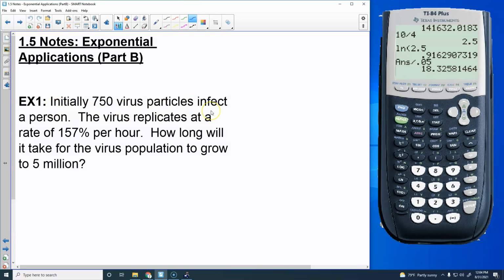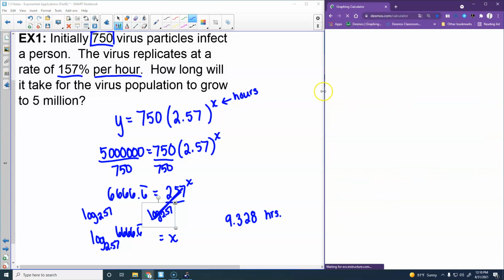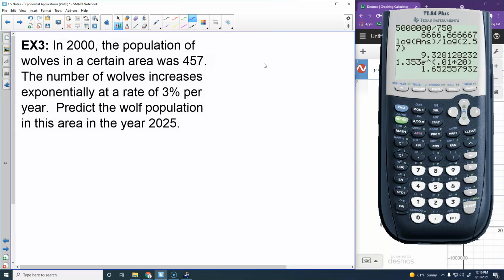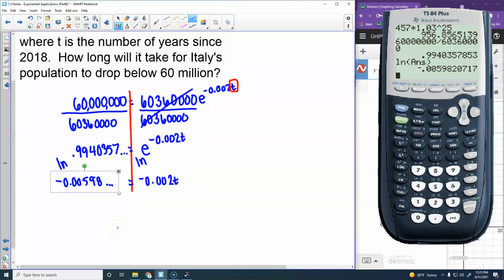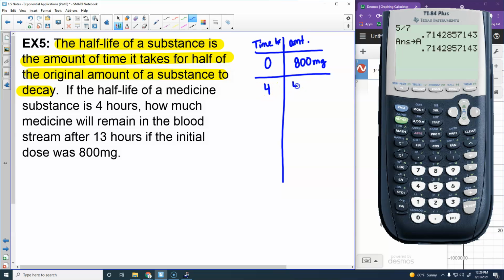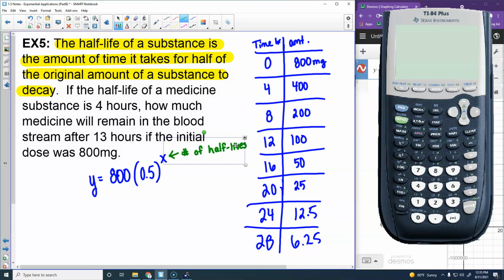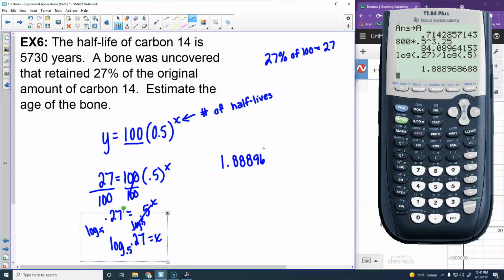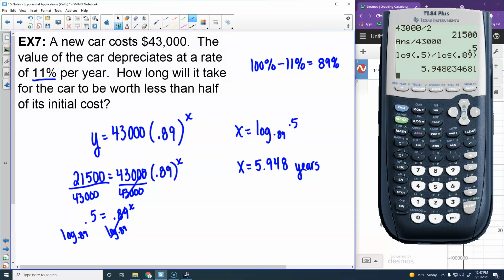Pre-Cal: Notes 8/31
exponential applications